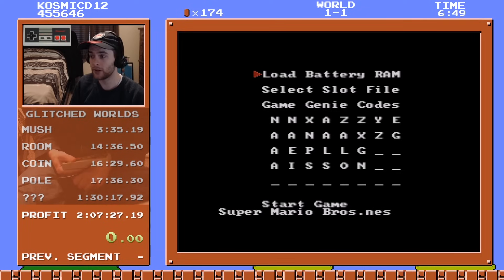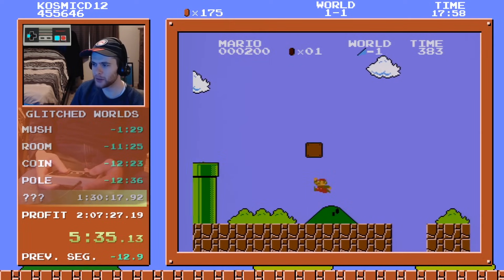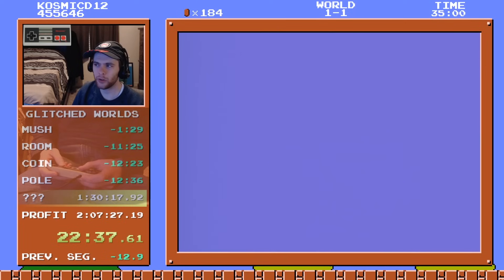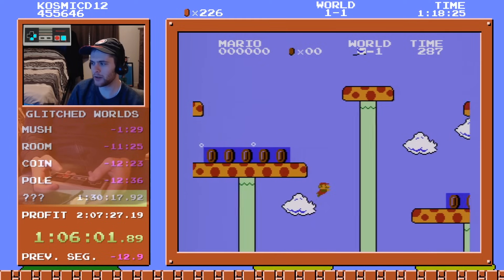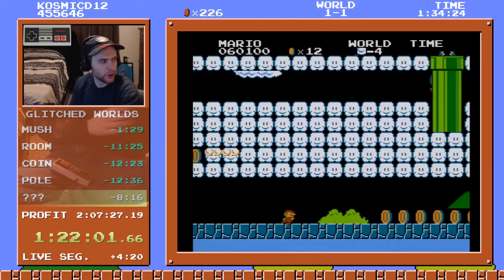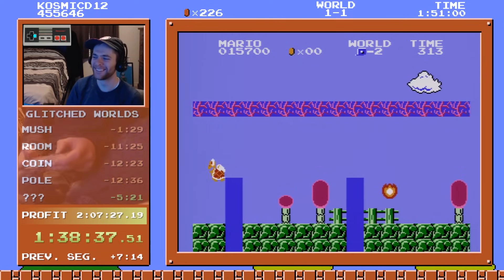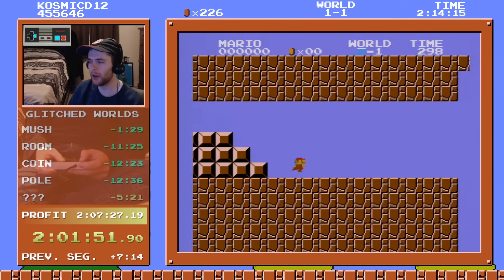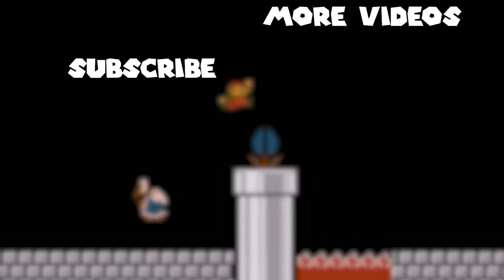Insane Secret Worlds in Super Mario Bros! (Glitched Worlds #2)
Part 2 of exploring all of the worlds hidden within the code in Super Mario Bros! Some of the worlds tend to repeat things we've already seen, but there are DEFINITELY some bizarre new findings in this one haha. We've actually only gone through about 1/3 of the worlds at this point, so there are definitely more videos like this to come!